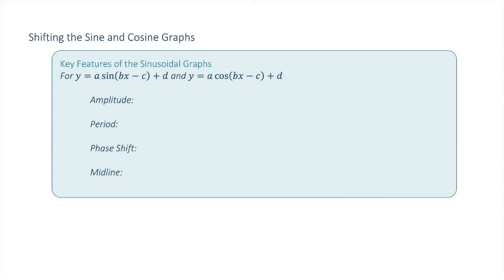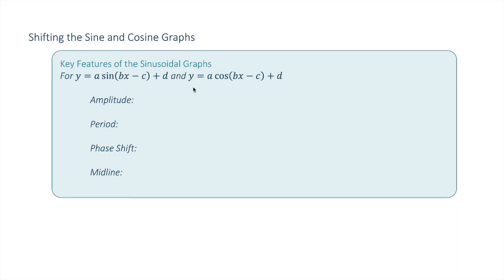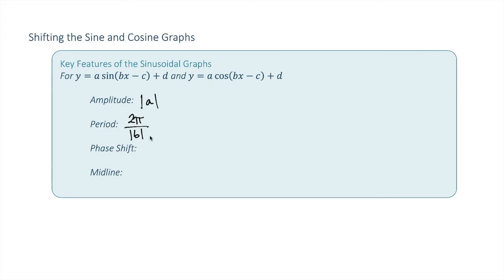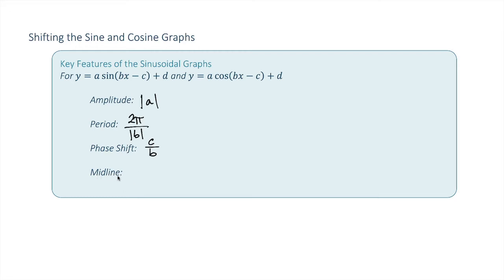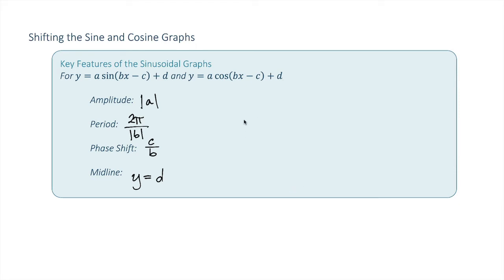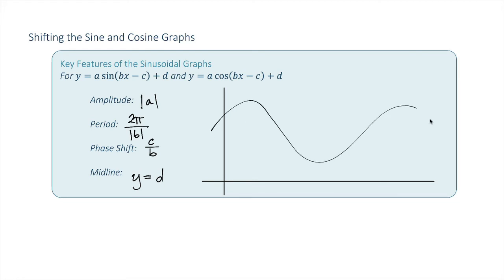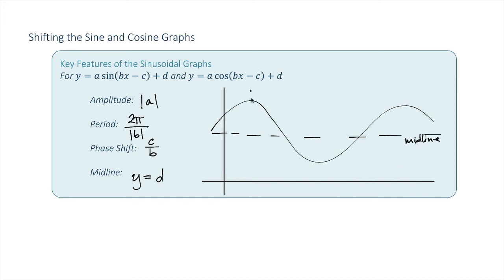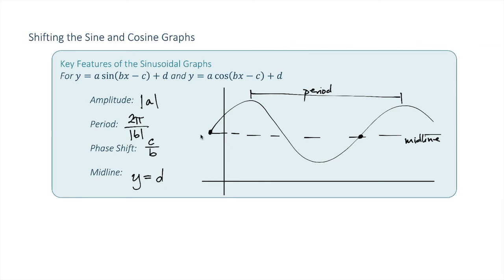Graphing Shifted Sine and Cosine Functions